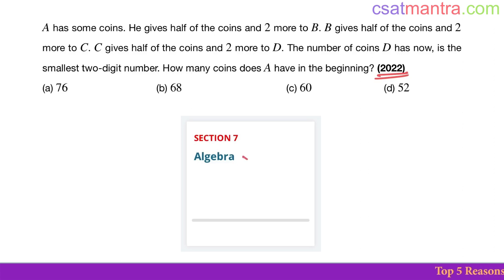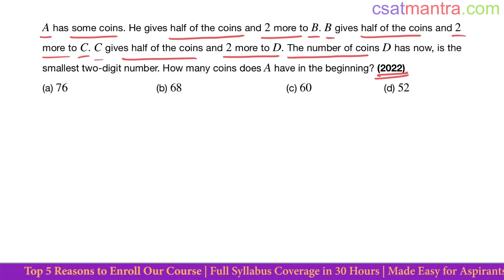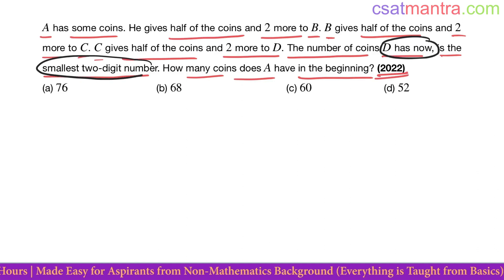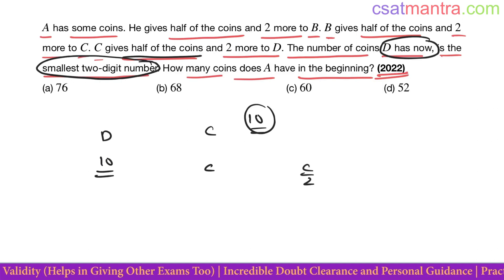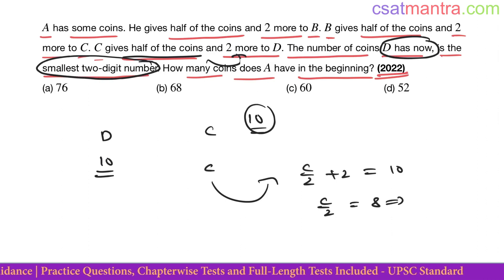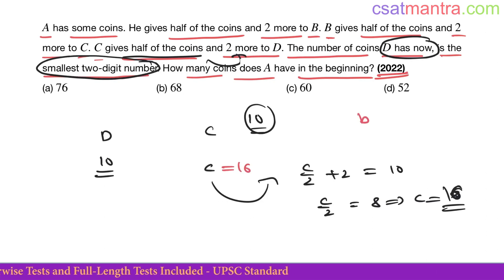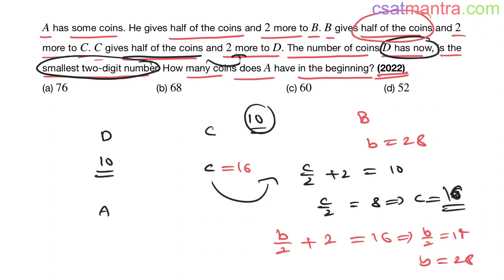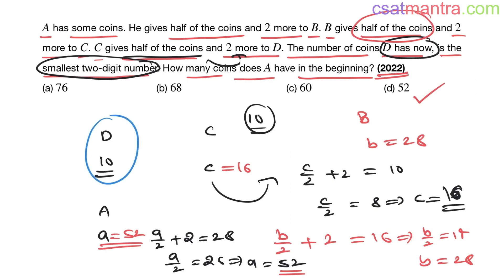A has some coins. He gives half of the coins and 2 more to B. B | UPSC | CSAT 2022 | CSAT MANTRA